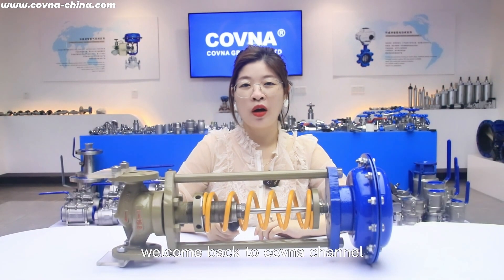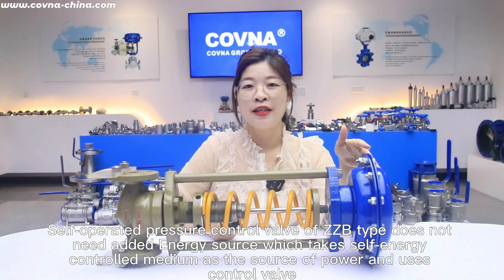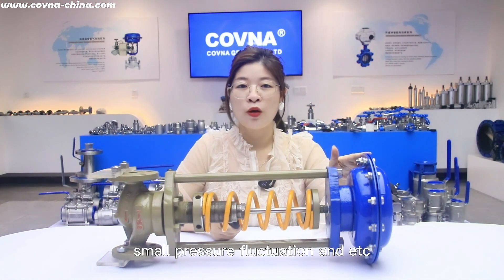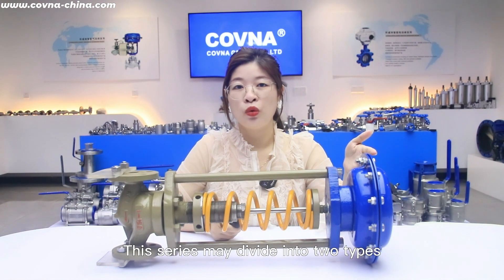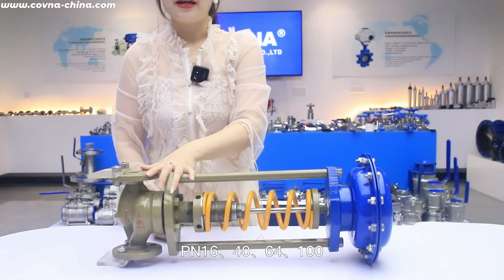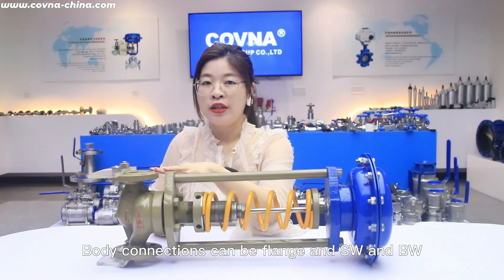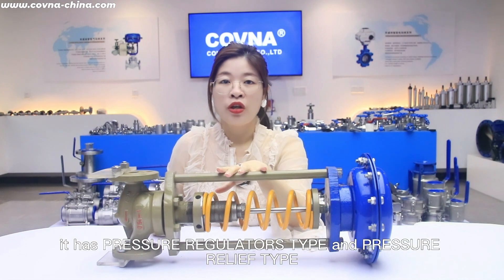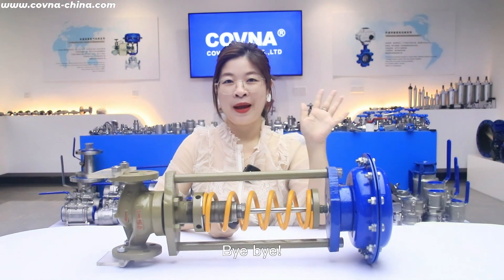Self-Operated Pressure Control Valve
Self-operated pressure control valve of ZZY type does not need added Energy source which takes self-energy controlled medium as the source of power and uses control valve core of the actuator to change flow area to alter the flow rate and ensure the upstream (or downstream pressure) stay stable. With the advantages of sensitive action, good sealing, small pressure fluctuation and etc. it is widely used in automatically control of the pressure reducing and stabilizing or pressure relief and stabilizing of gas, fluid and vapor mediums of various industrial devices. This series may divide into two types, Pressure regulators and Pressure relief.

STANDARD SPECIFICATIONS
For Body size, we can supply it from DN15~DN450 (1/2”-18”)
For Body ratings, we can supply it as
PN16、40、64、100
ANSI Class 150、300、600、900、1500
Body connections can be flange and SW and BW,
Body Material can be WCB,CF8,CF8M and so on

For BODY SECTION
For body section, it has PRESSURE REGULATORS TYPE and PRESSURE RELIEF TYPE
It has Rated KV and Rated stroke Pressure regulating range.